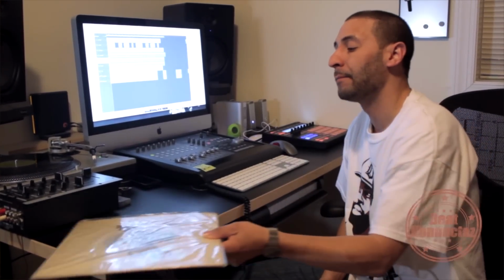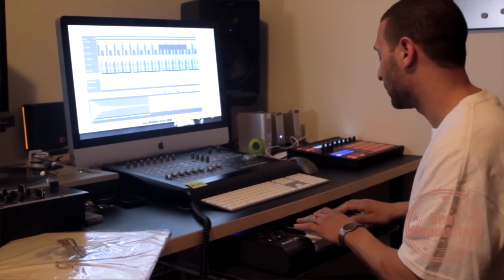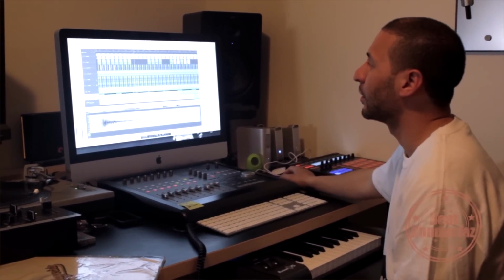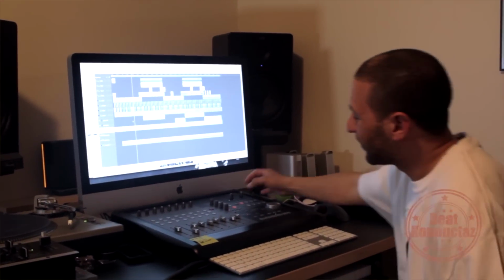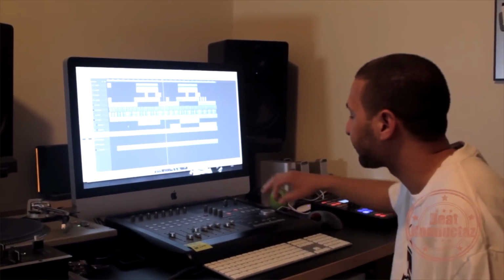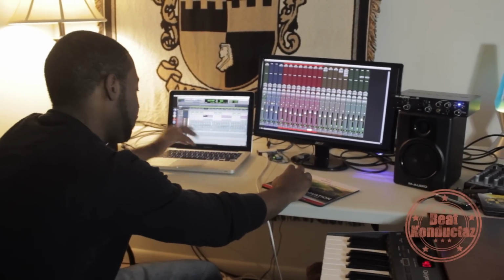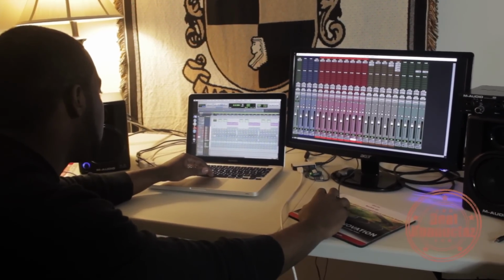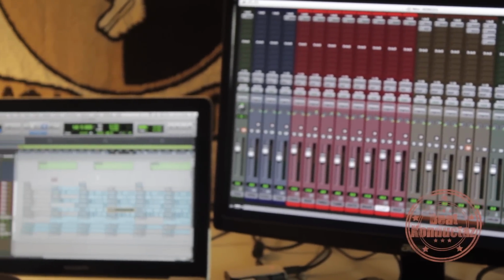Beat Konductaz _ Episode 9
The Beat Konductaz is a show created to display the talented producers and dj's in the Virginia, D.C., Maryland area. Hosted By eLBetta
Featuring Dj/Producer Hec Dolo and P.G.